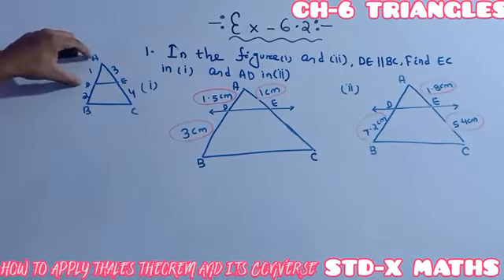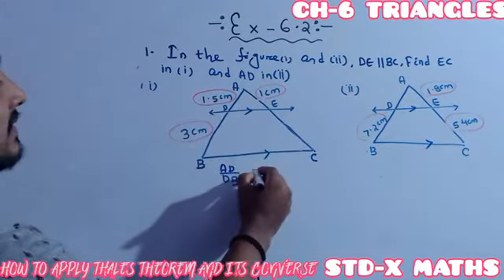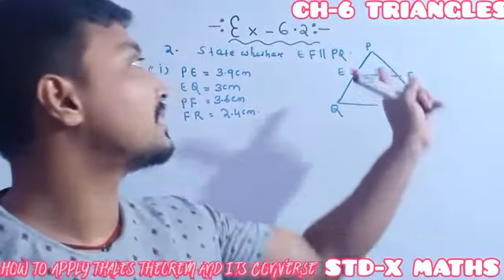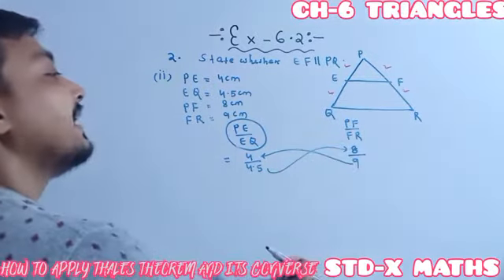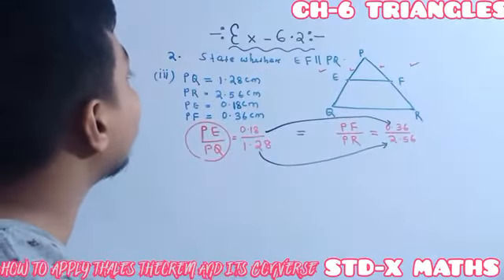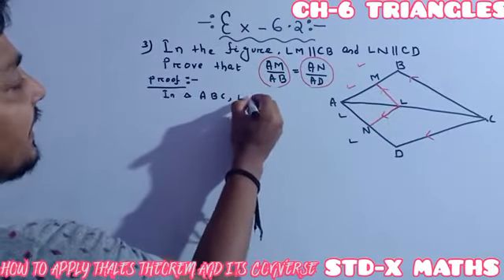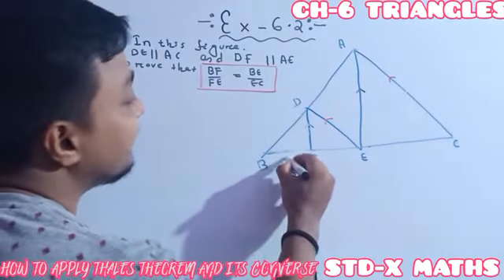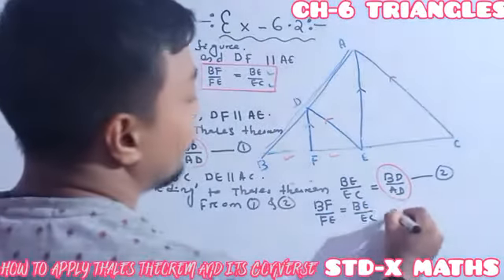Ch-6 part-8 std-10 .Trick to apply Thales theorem and converse of Thales theorem also EXER-6.2 Q.1-4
.Trick to apply Thales theorem and converse theorem and EXERCISE-6.2Q.1-4